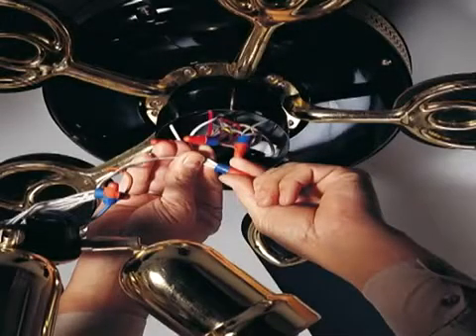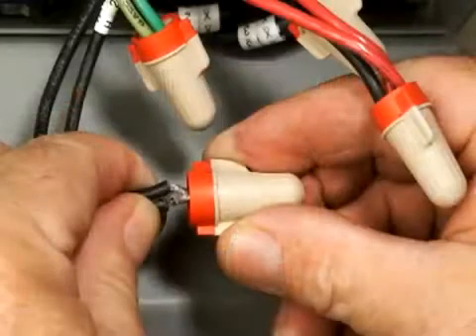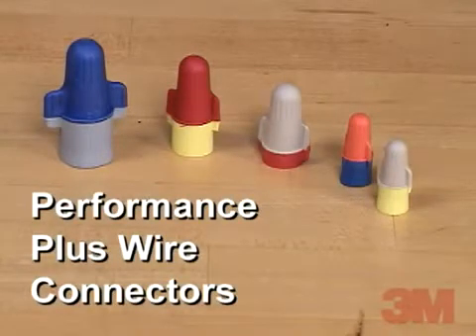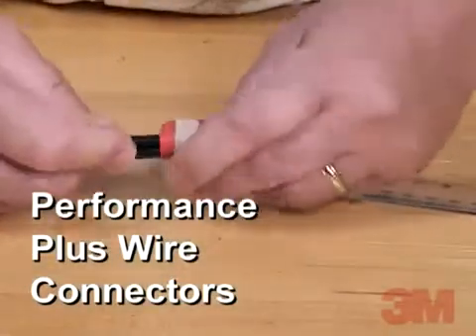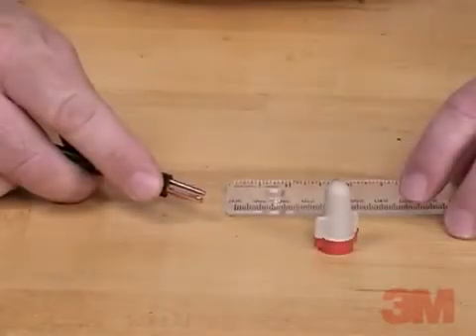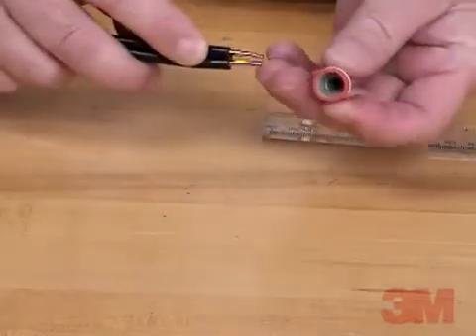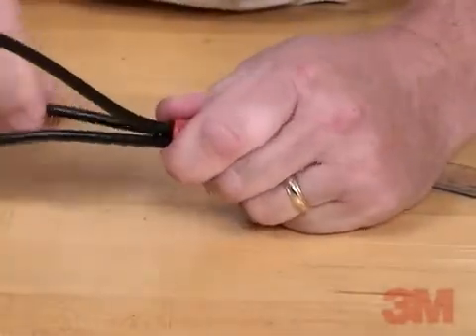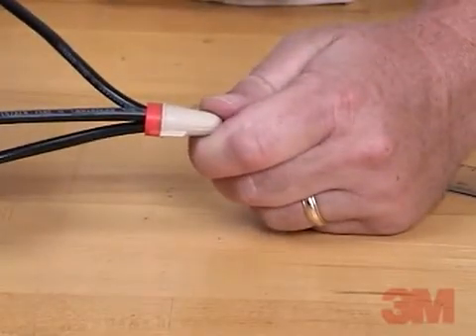3M™ Scotchlok™ uzgriežamie vadu savienotāji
O/B+, R/Y+, B/G+ - jau zināmie uzgriežamie vadu savienotāji, ar radikāliem uzlabojumiem!
Uzlabota sagriešanas vītne, kuras asās šķautnes spēcīgi iegriežas vada dzīslās, cieši savienojot tos.
Elastīgā savienotāja lejasdaļa ļauj droši locīt vadus jau tā ieejas daļā, kā arī speciāla konstrukciju, kas atvieglo un nodrošina kvalitatīvu uzstādīšanu.
Savienotāja ietilpība no 1mm² līdz pat 31.6mm², atkarība no savienotāja tipa.
Pieļaujamais izmantošanas spriegums 600V; strāva - 25A.